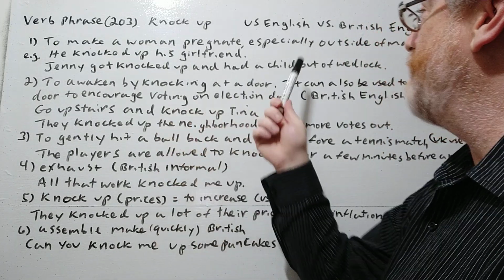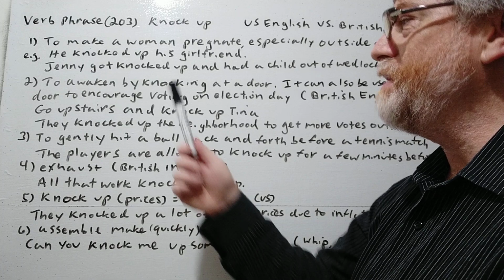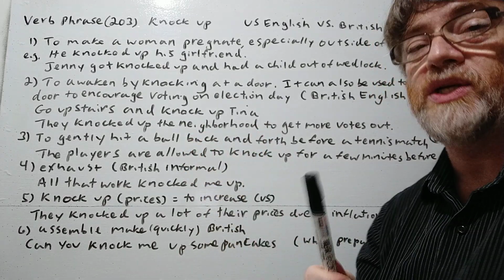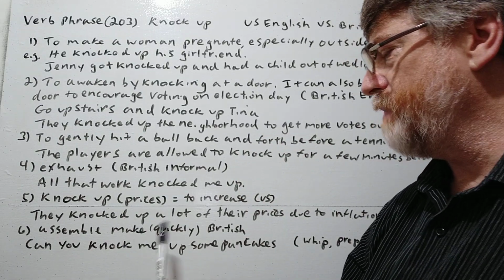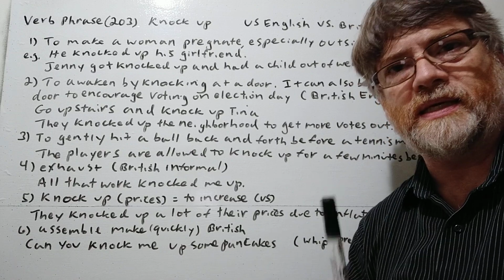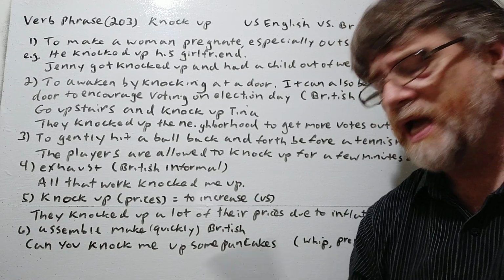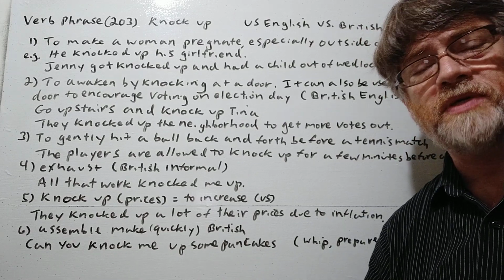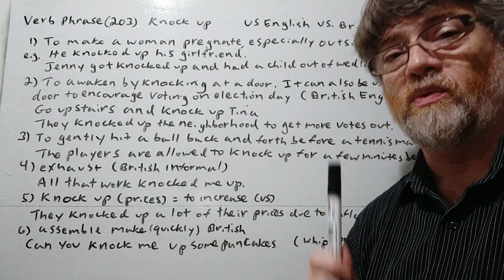English Tutor Nick P Verb Phrase (203) Knock Up - Six Meanings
In this video,  we will cover six meanings of the verb phrase "knock up' and the differences between uses of it  in American and British English.